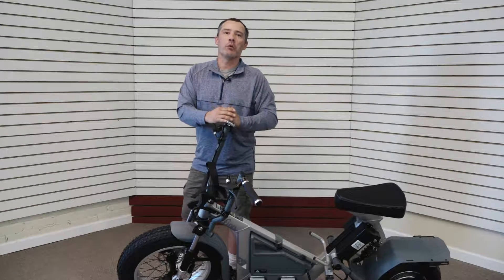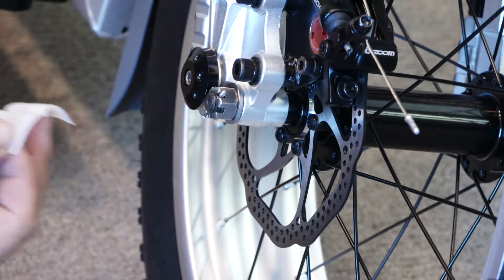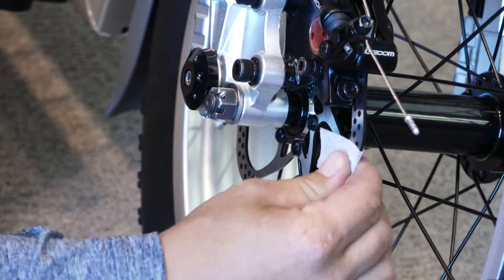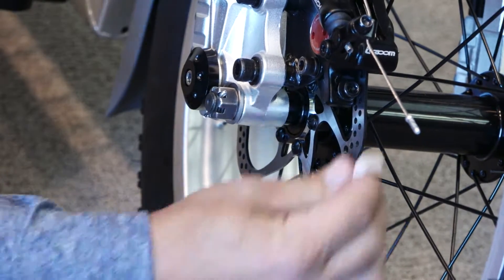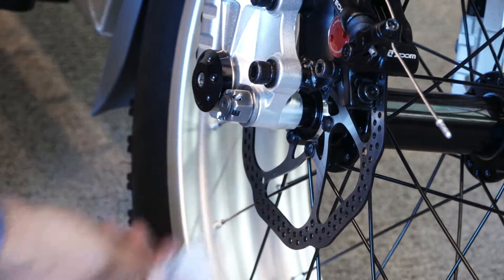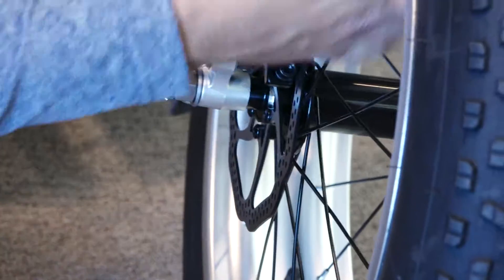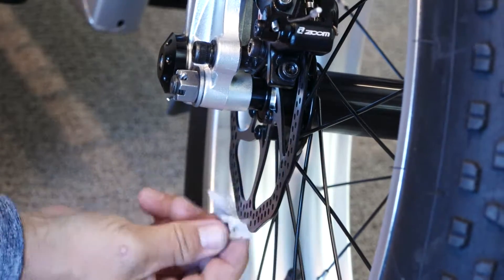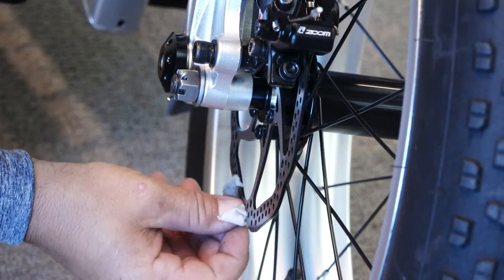How to clean your Finn Scooter brakes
This video will show you how to clean the brakes on your Finn Scooter.